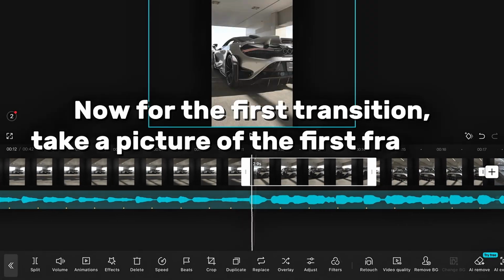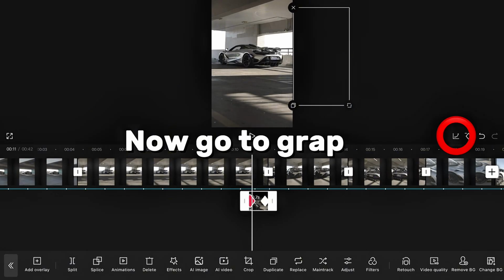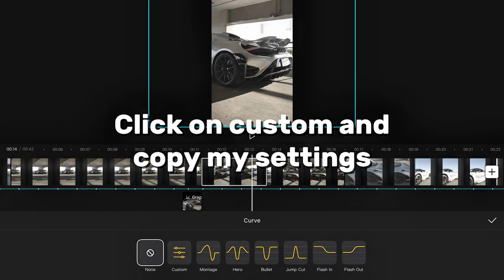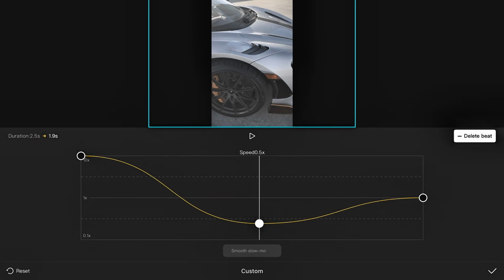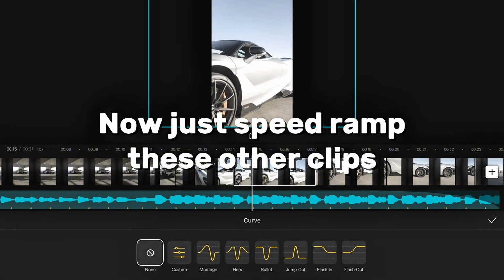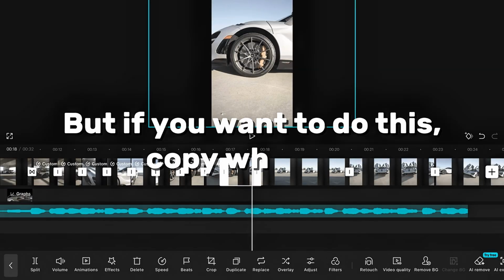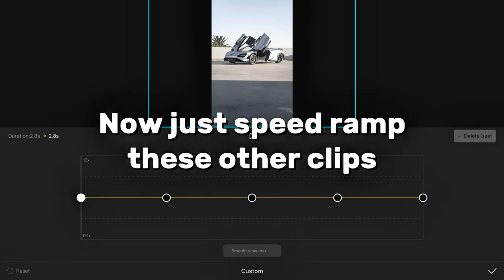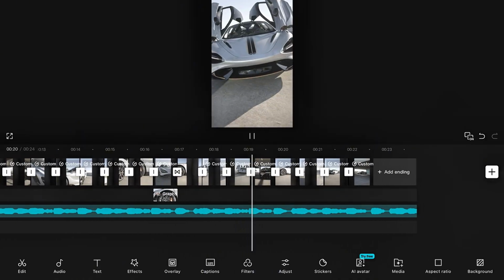How To Make *SPEED RAMPS* For Your *CAR* Edits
This video will teach you how to make SPEED RAMP car edits in just 7 minutes!